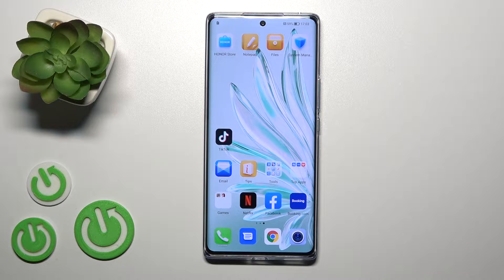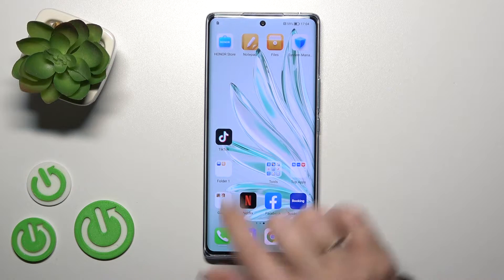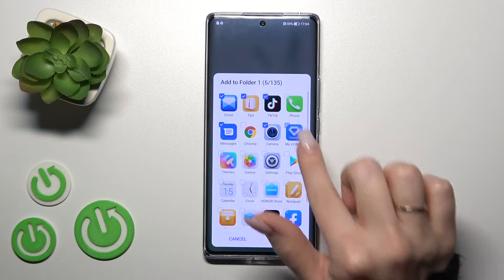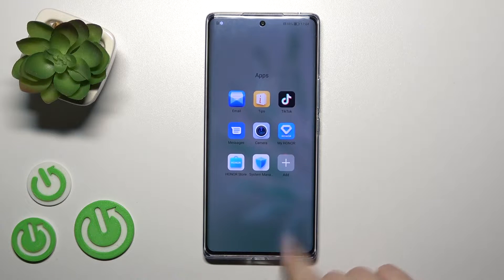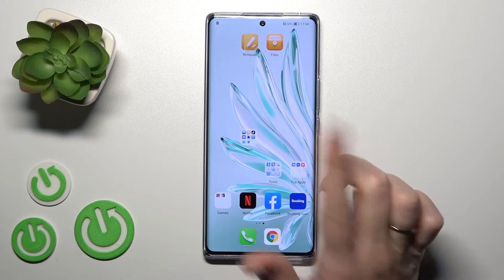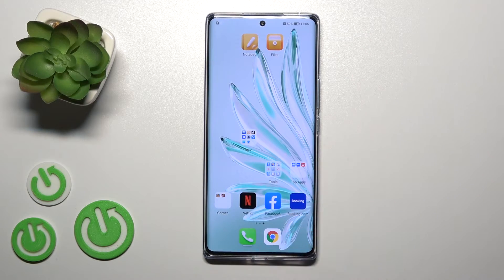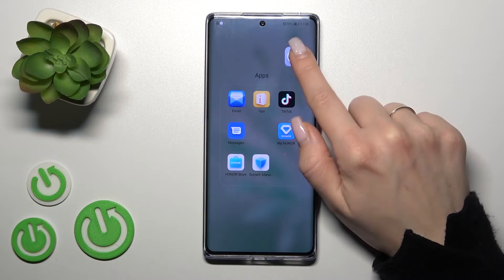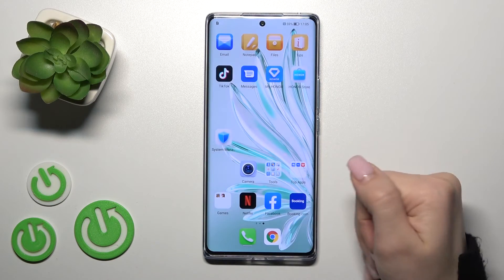How to Create Home Screen Folders in Honor 70 – Create Folders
If you’d like to create home screen folders in your Honor 70, then here we are coming with help! In this tutorial we would like to show you how easily you can go through the operation of creating the folder. Thanks to this you’ll be able to tidy the home screen. So let’s follow all shown steps and successfully create home screen folders.

How to create folder in Honor 70? How to clean home screen in Honor 70? How to group apps in Honor 70? How to organize home screen in Honor 70? How to find apps settings in Honor 70? How to put apps in folder in Honor 70? How to categorize apps in Honor 70?